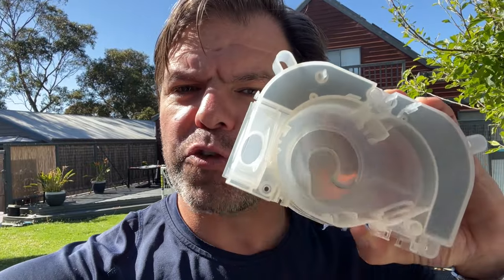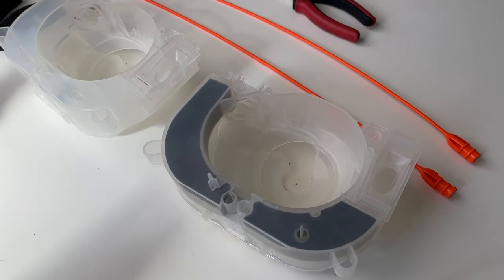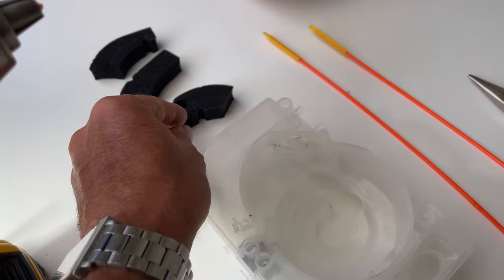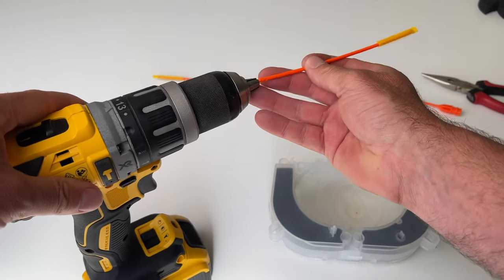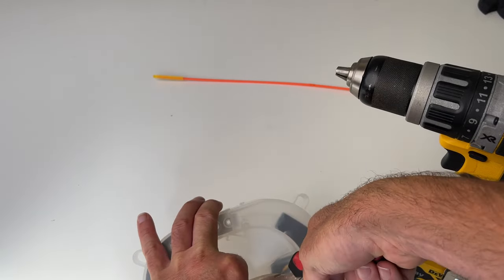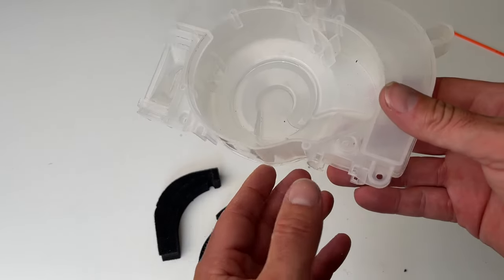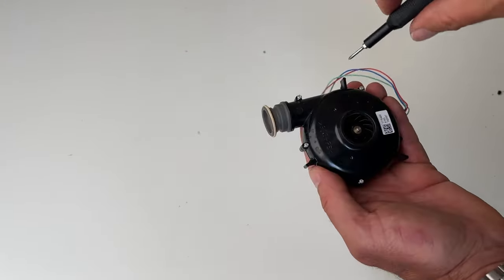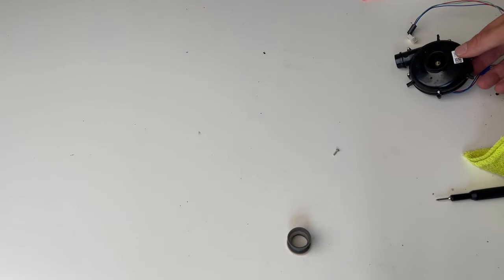It Works! New Improved DreamStation Foam Removal Tool! The Drain Weasel Method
If you enjoy my CPAP Reviews and it's helped you with your therapy then please consider supporting the channel by becoming a channel member . I can 100% guarantee your membership will end up paying for itself. Lots of love. Uncle Nicko

Shopping for CPAP Gear? Super friendly and very helpful they will certainly take good care of you.

Both companies have 5 star customer support and service and if you let them know you're friends with old mate Uncle Nicko on youtube they will roll out the red carpet for you!

Your mate always
Uncle Nicko xox

Since my original foam removal video there has been a large number of tutorials provided on youtube. Some using coat hangers, others with various drill bits however i really like this technique which leaves the turbine casing in perfect, original condition.

It uses a device called a drain weasel which is normally used to unclog drains

Once connect to a drill however it can be inserted into the turbine casing and with a slow drill speed can be used to wrap around and grab hold of the foam. Once it has grabbed hold you can then slowly and gently pull the foam out through the air pathway holes in casing.

It's relatively easy to do and should only take between 10-20 minutes once you have the casing out of your device.

If you do decide to take it out i would consider keeping it as evidence if a lawsuit is required in the future.

What you will need for the tutorial
1. Drain Weasel
2. Drill
3. Set of pliers - Perhaps optional

00:00 - DreamStation Foam Removal Guide - Drain Weasel Method
01:15 - Tools Required
02:15 - Drill Settings & Drain Weasel
03:00 - First Chamber Foam Removal
05:15 - Second Chamber Foam Removal
06:00 - Cleaning The Turbine
07:25 - Outro